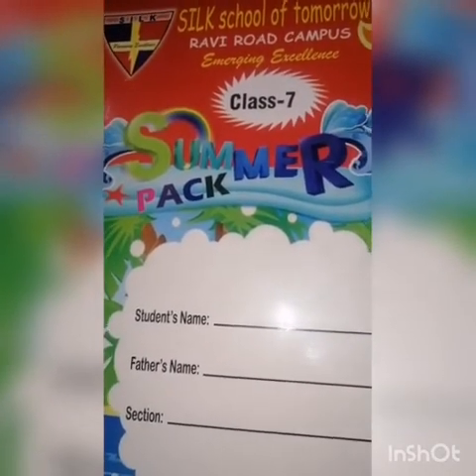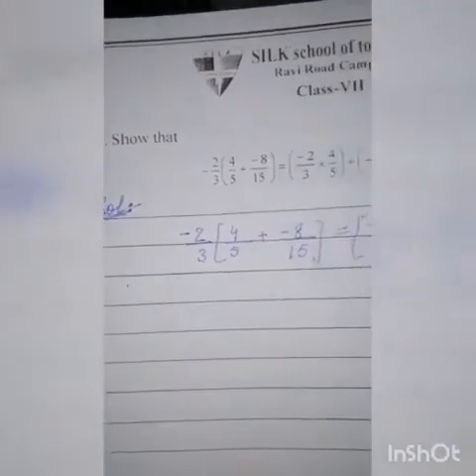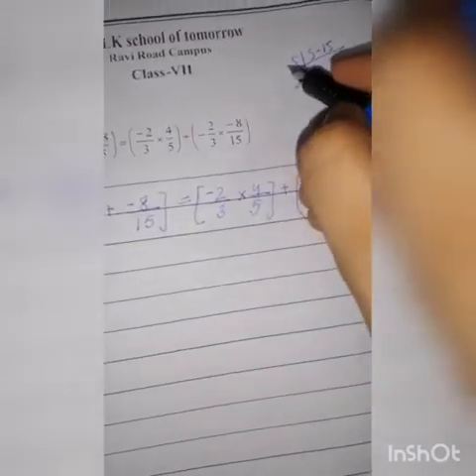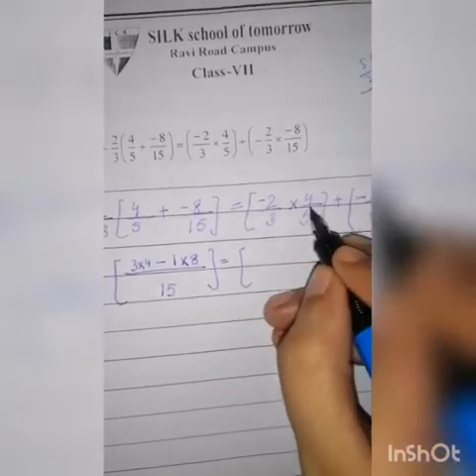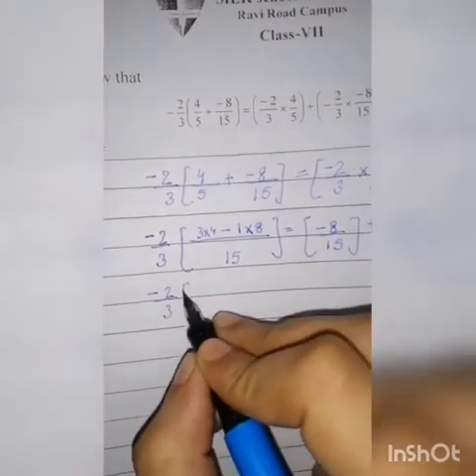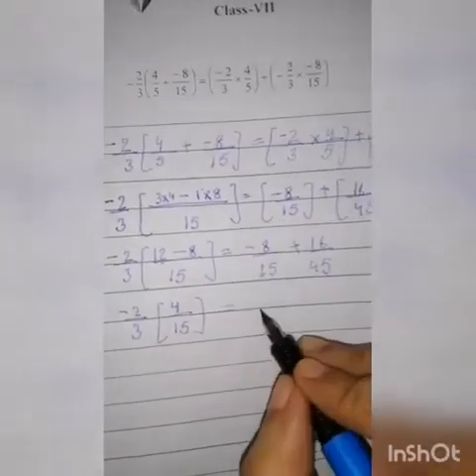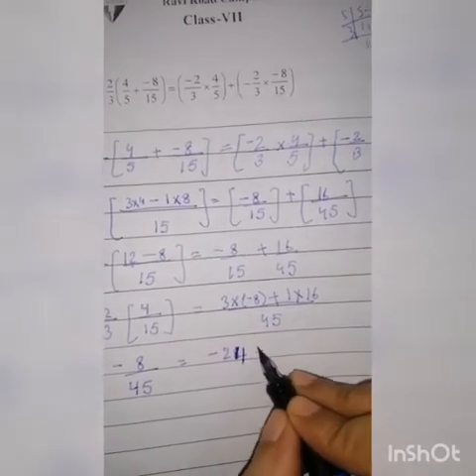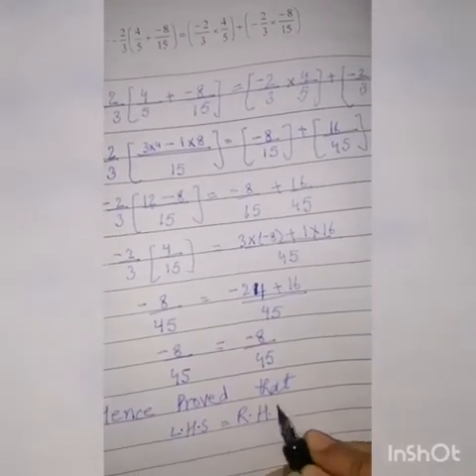Summer Pack-Pg#51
Subject: Mathematics
Topic: Summer Pack-Pg#51
Level: Class-VII
Lecture By: Ms Madiha Naz